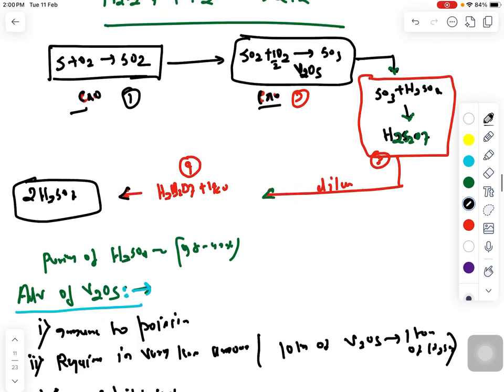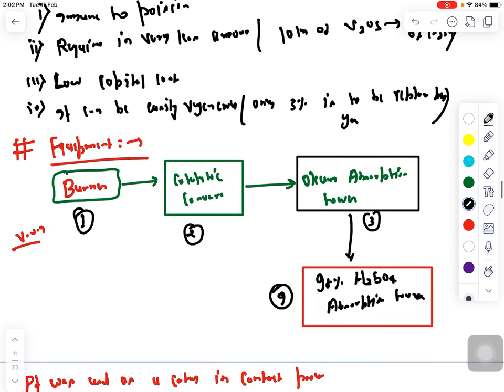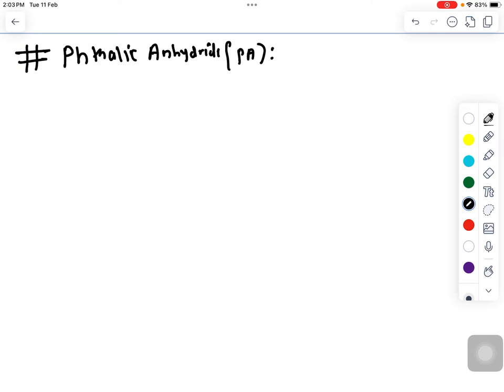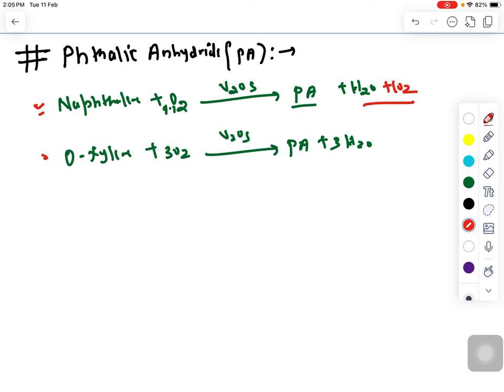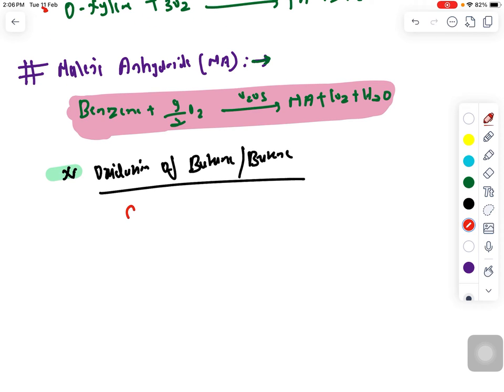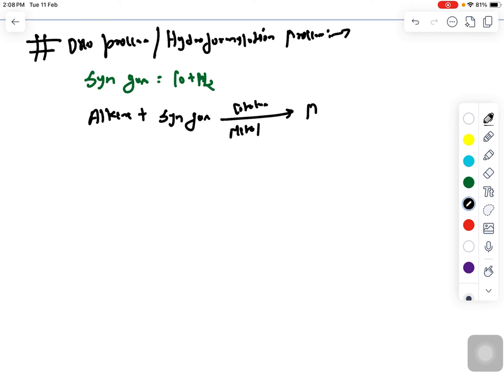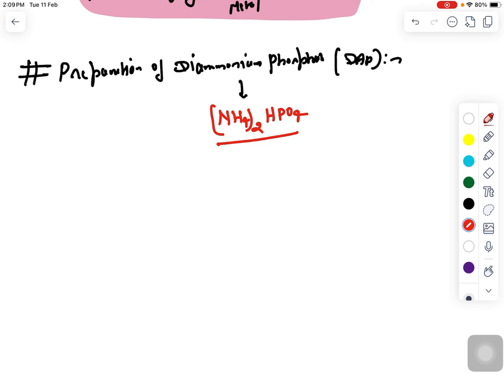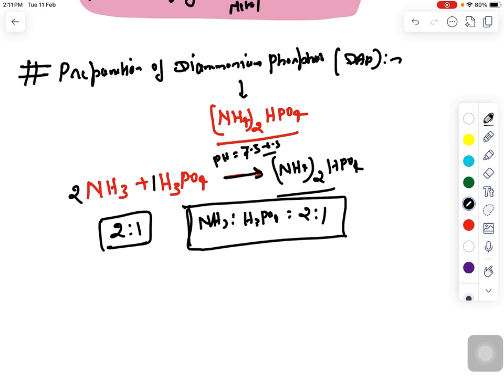Petrochemical industry-2 Gate chemical technology